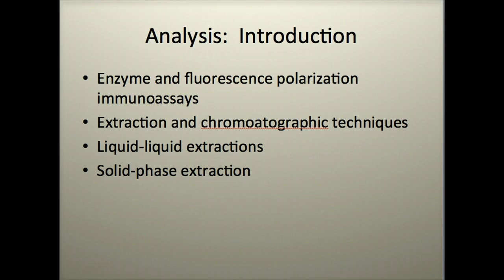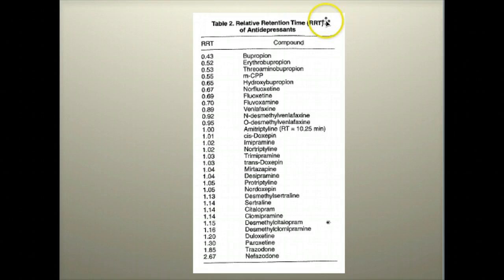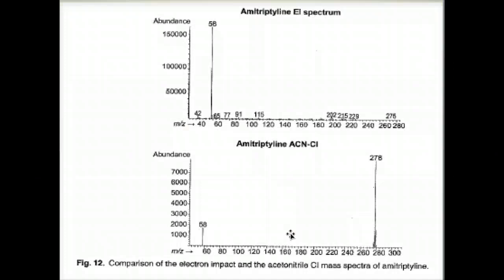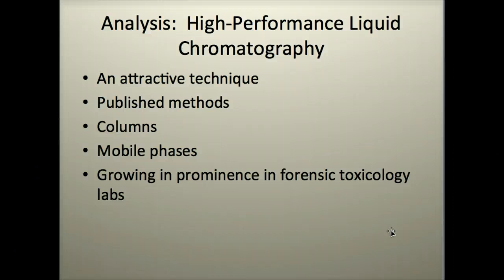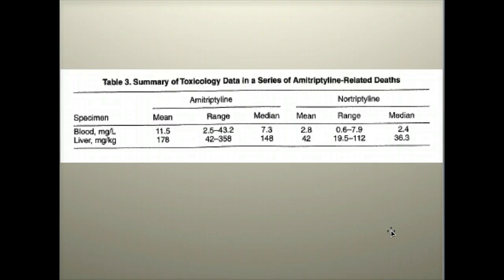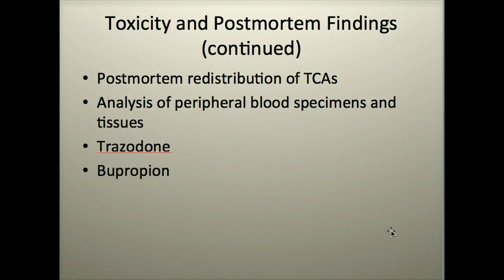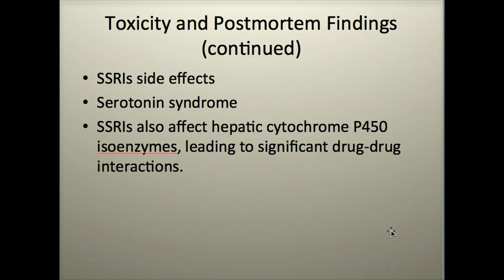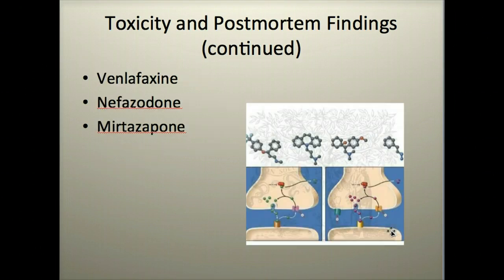Forensic Toxicology, Chapter 21(2), Antidepressants